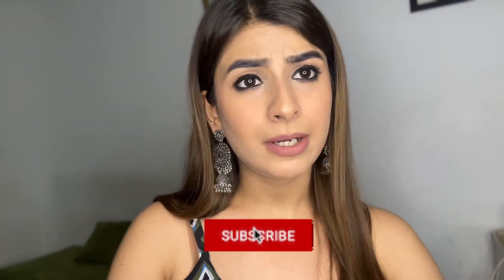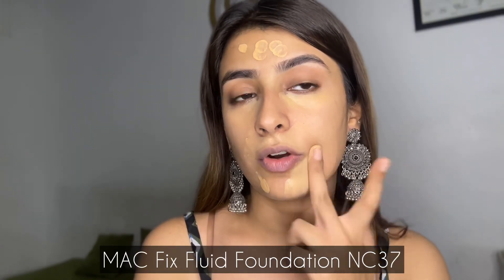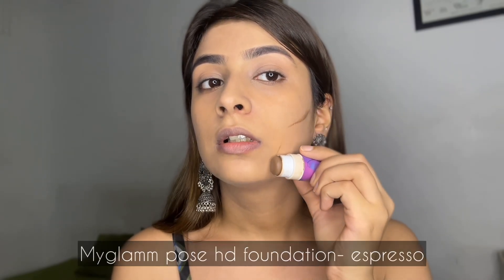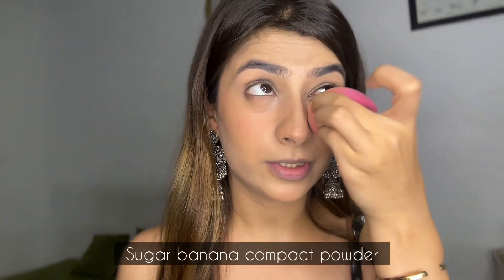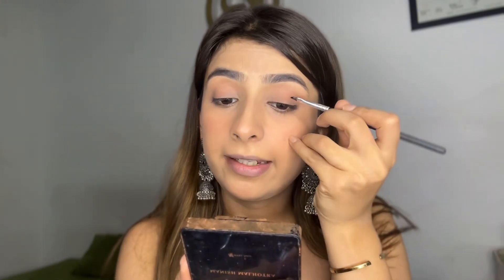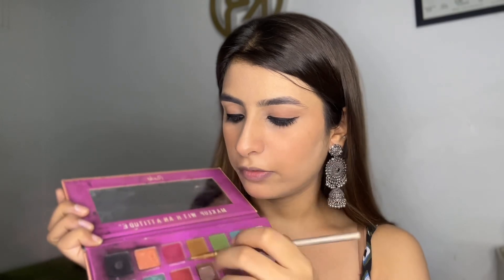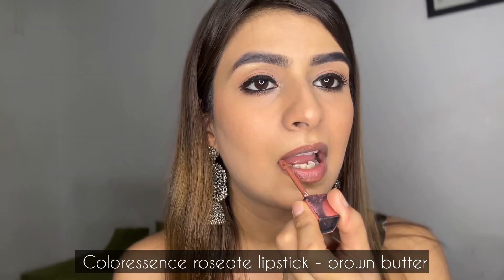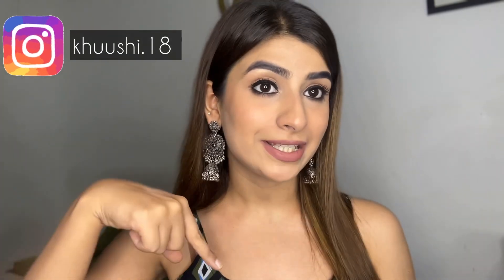Easy Rakshabandhan Makeup Look 2024 | Rakhi Look| Quick & Easy | Beginner Friendly